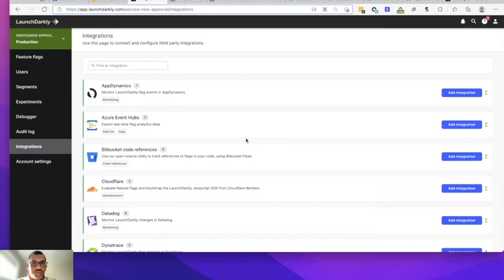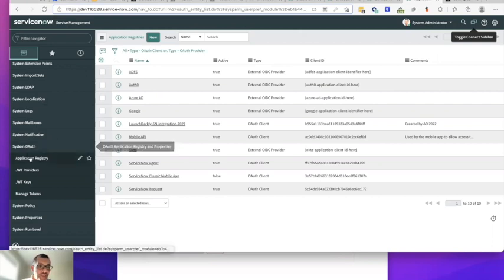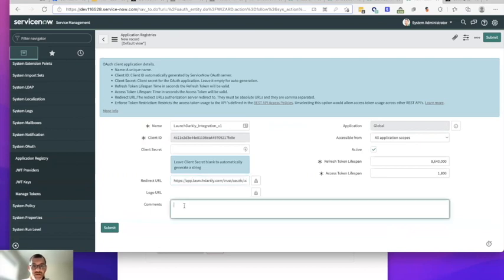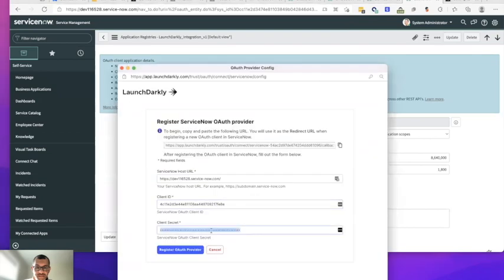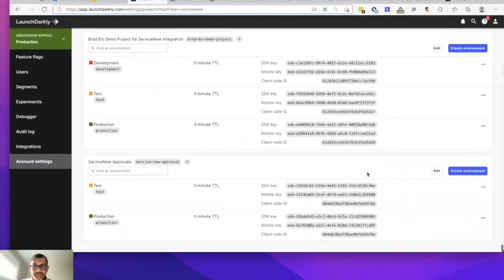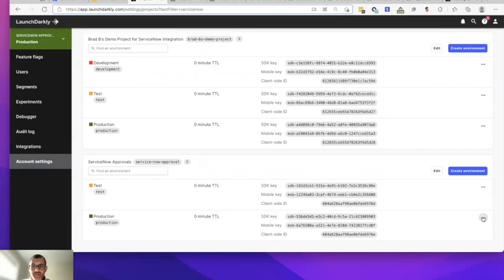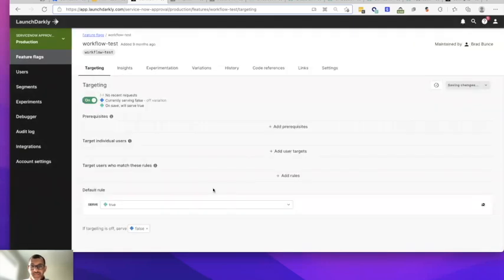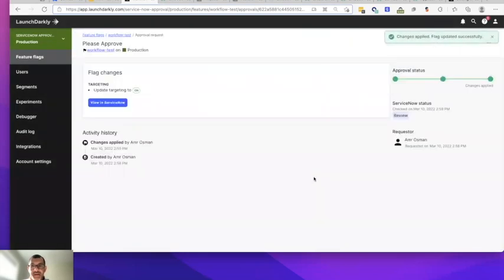LaunchDarkly ServiceNow Integration Setup